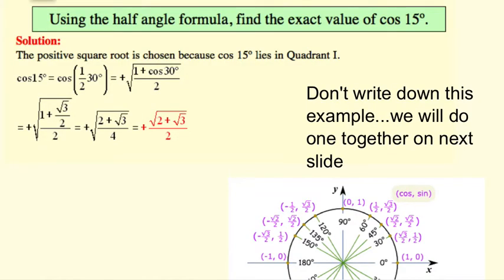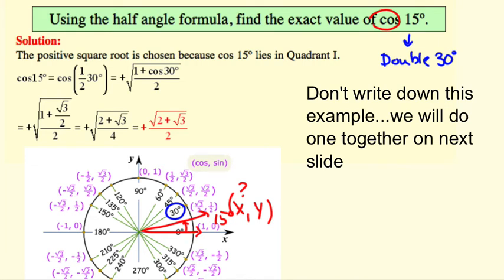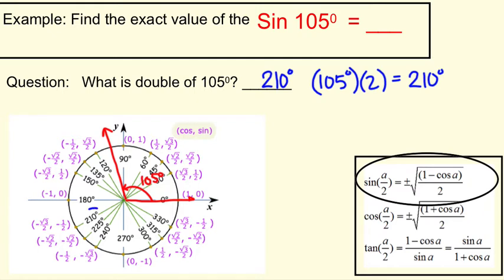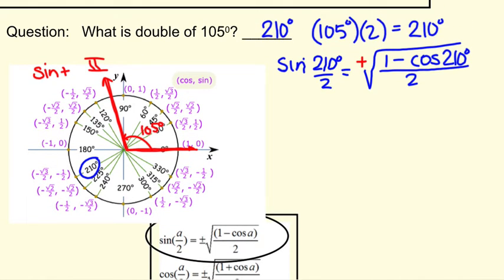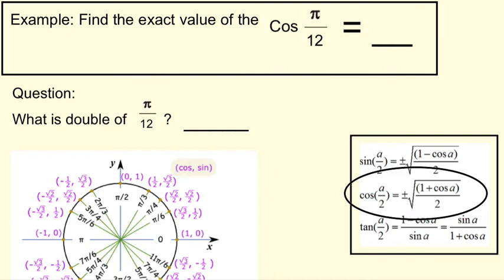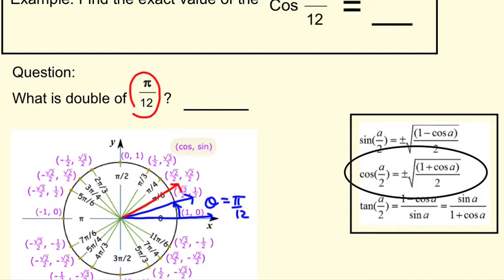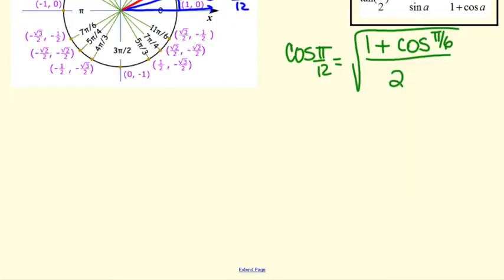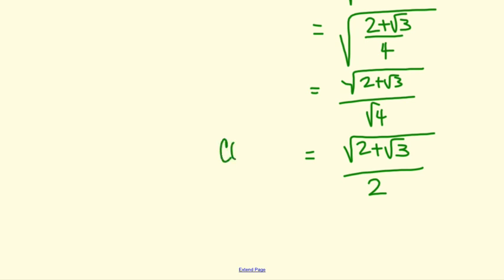Half Angle to Find Exact Values Part 2